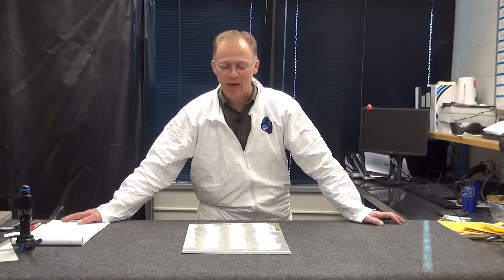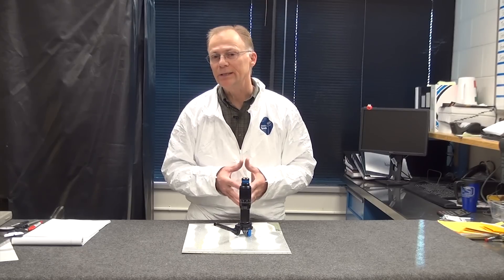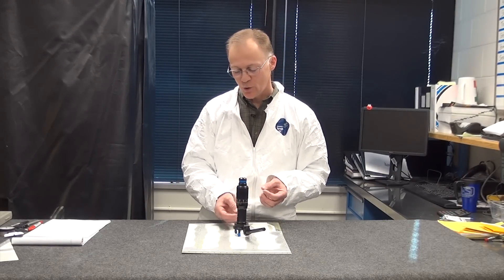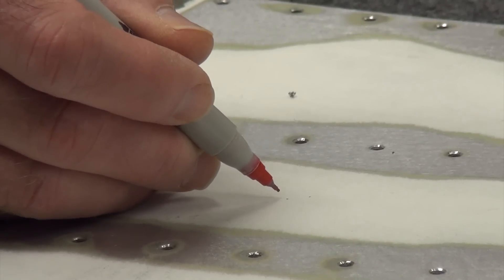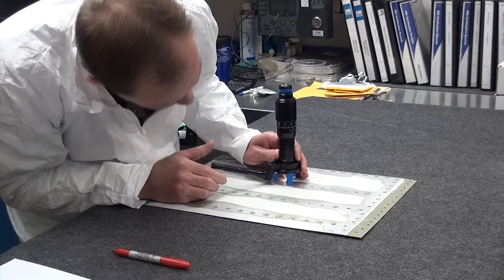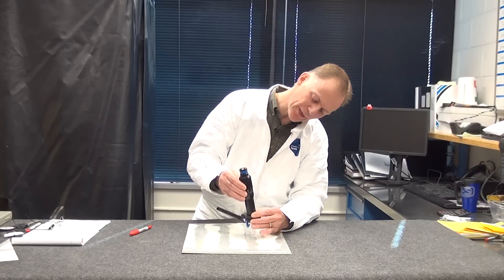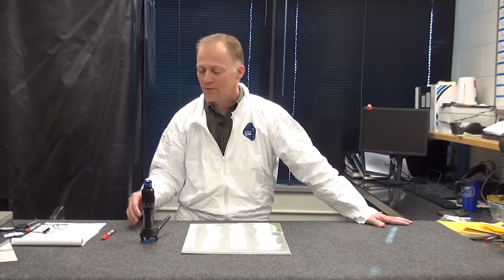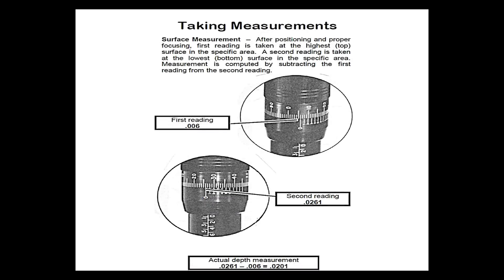The Optical Micrometer, Overview and Examples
Cessna Customer Service Engineer Dennis Kelderman demonstrates how the optical micrometer can be used to evaluate dents, gouges or scratch's and how to read marking on the unit.